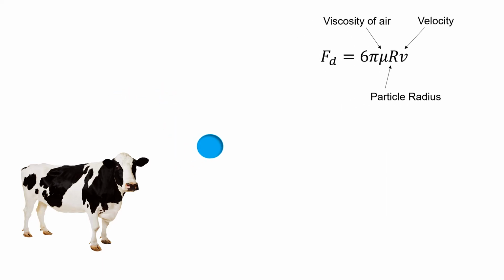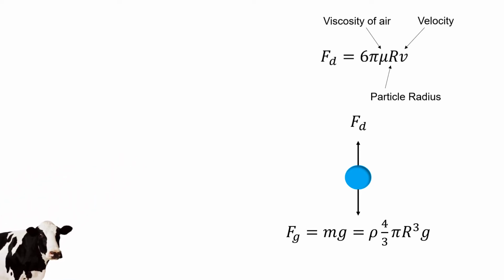Public Engagement: Aerosol basics - Why don't clouds fall out of the sky?